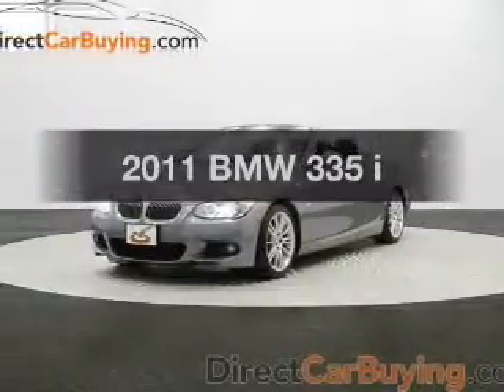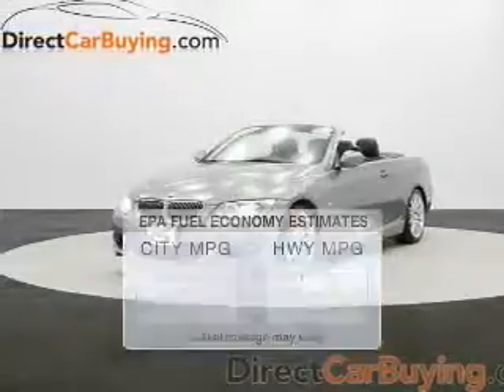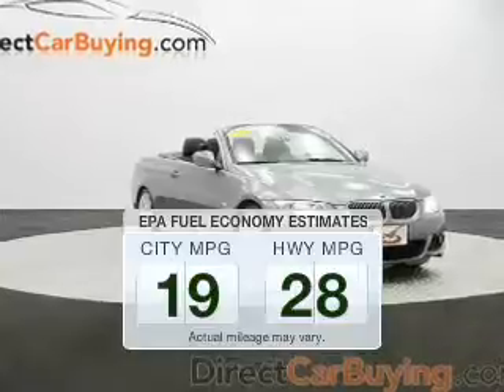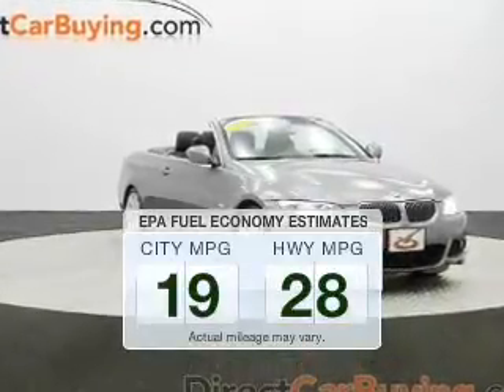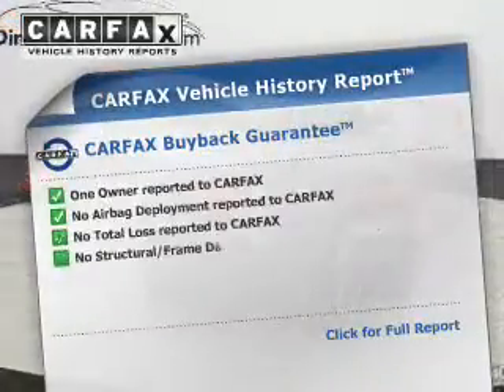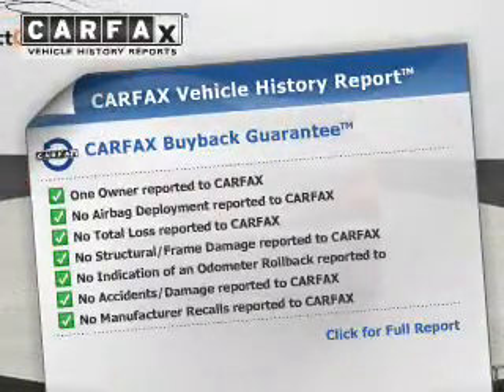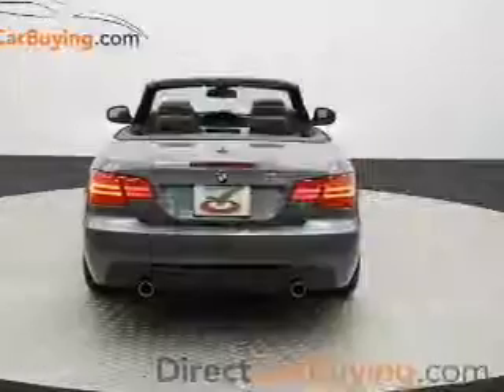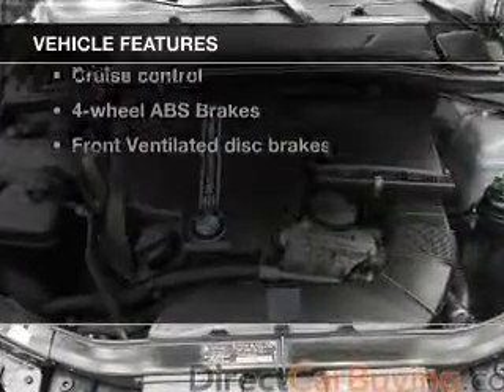2011 BMW 335 - Sterling VA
Year: 2011
Make: BMW
Model: 335
Trim: i
Engine: 3.0 liter inline 6 cylinder 24 valve GDI DOHC Turbo
Transmission: Automatic
Color: Space Gray Metallic
Mileage: 49944
Address:
22520 Randolph Dr